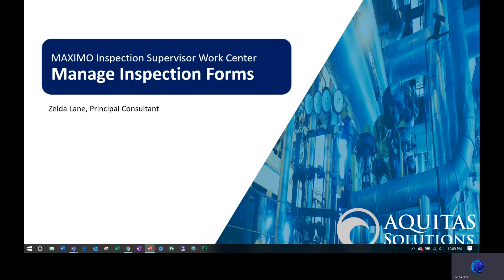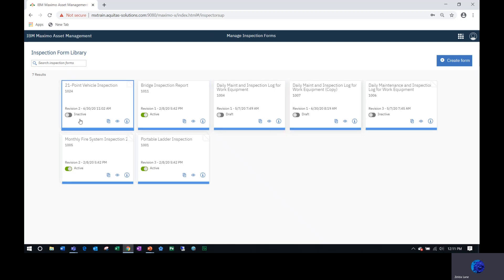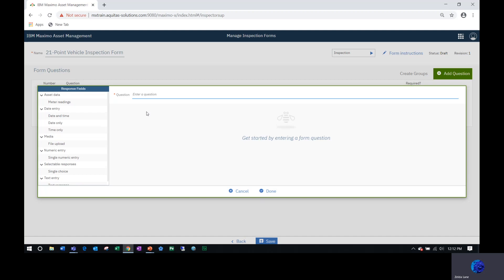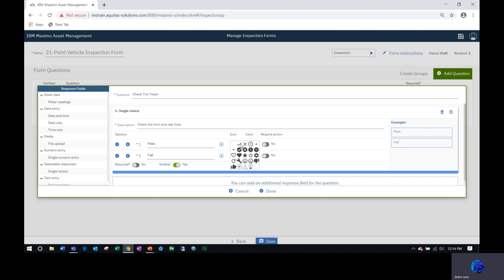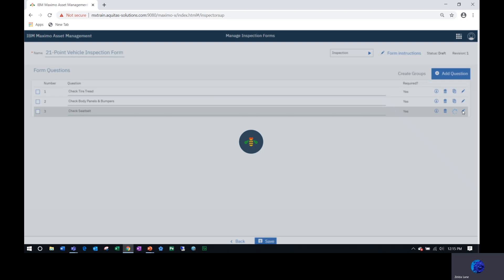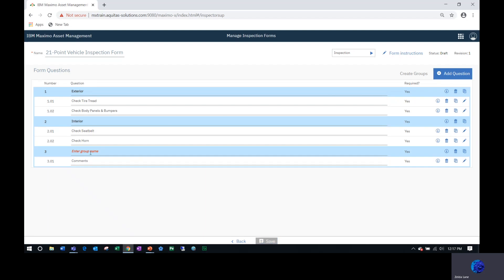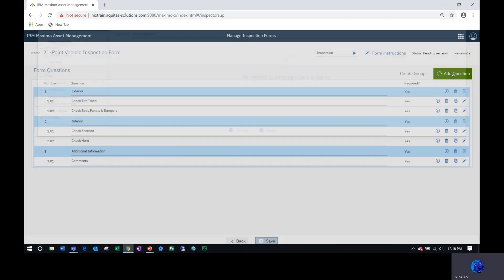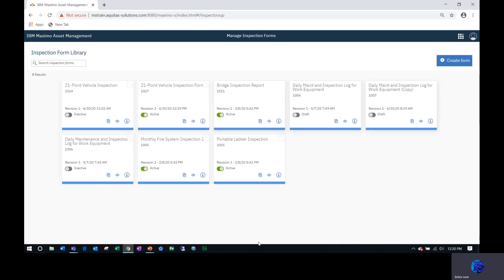Manage Inspection Forms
This tutorial is a high-level overview of the Manage Inspection Forms Workcenter in Maximo.